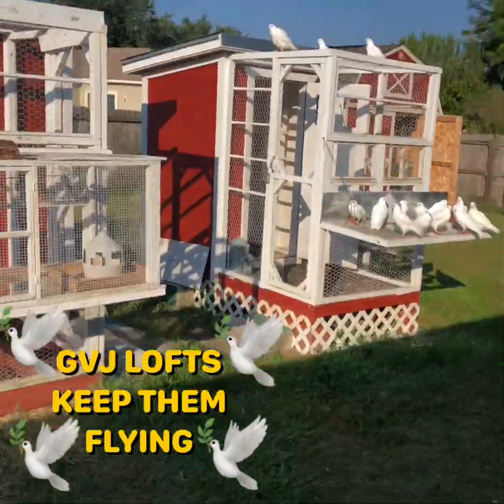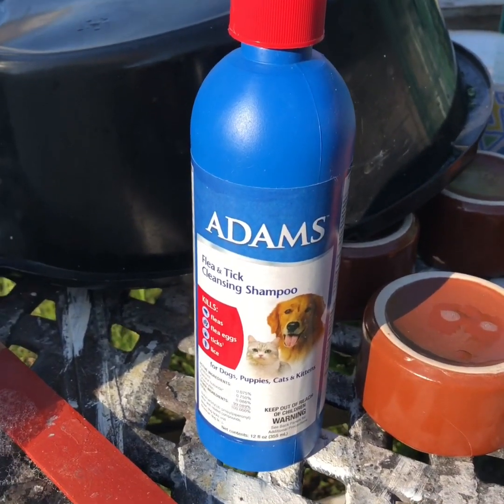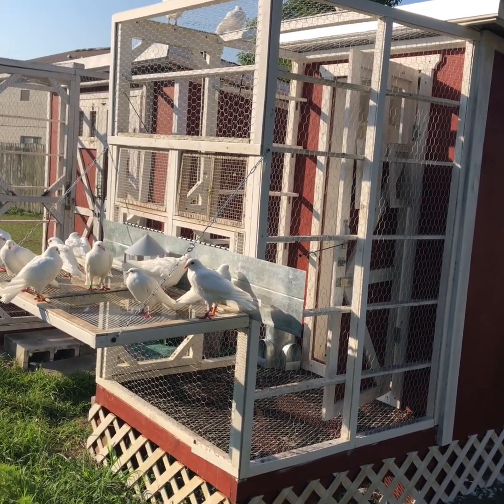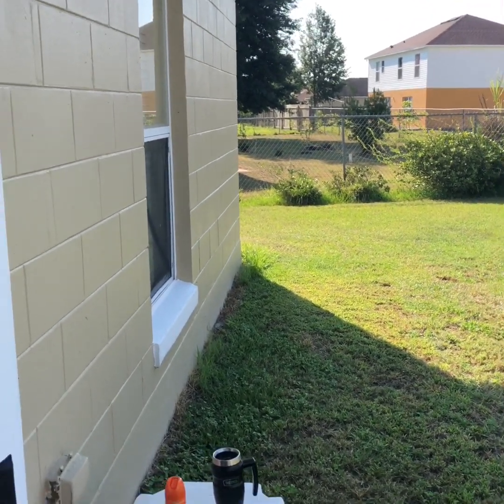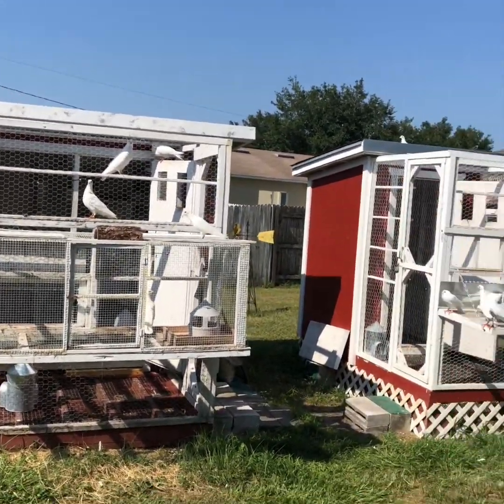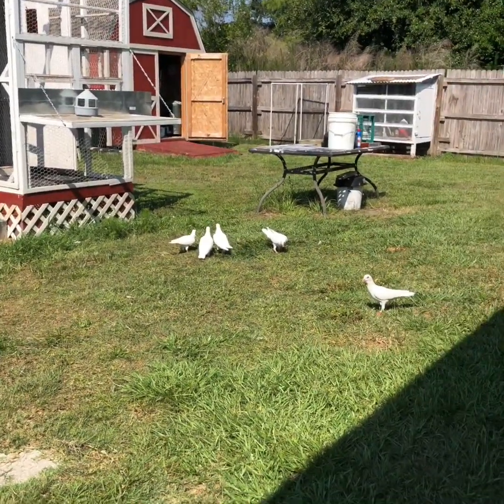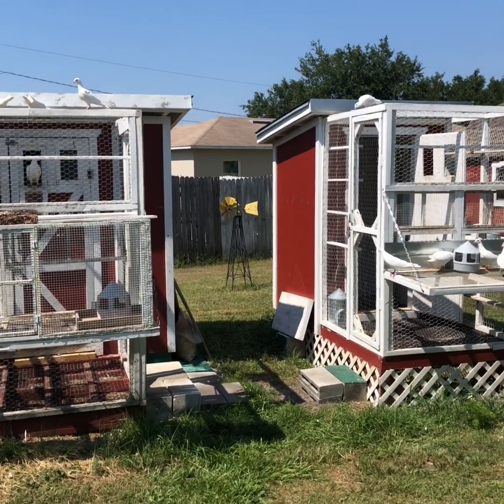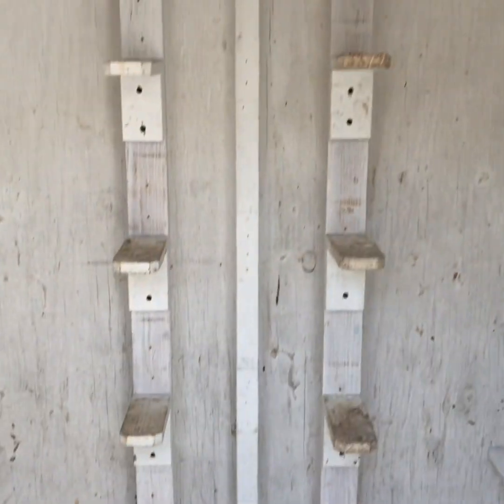White Racing Homers Training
First day out for my Racers.